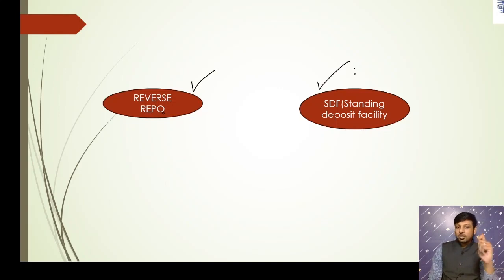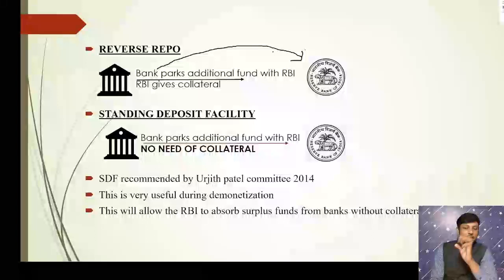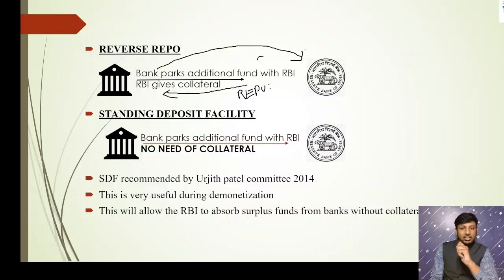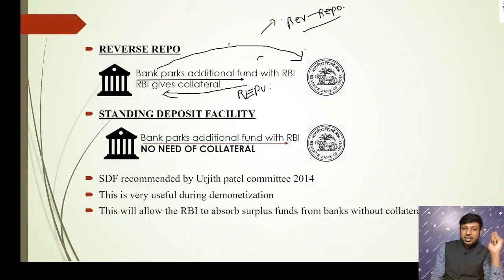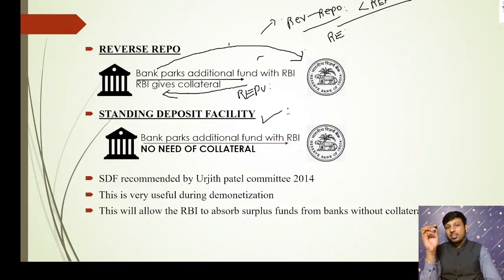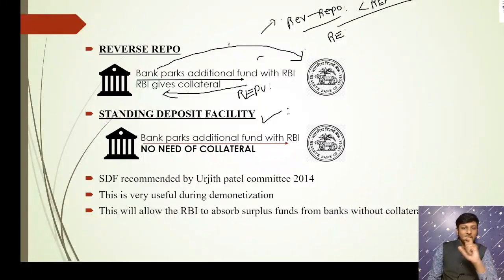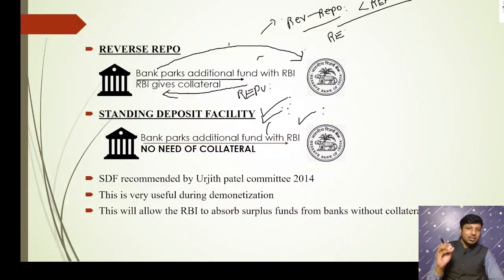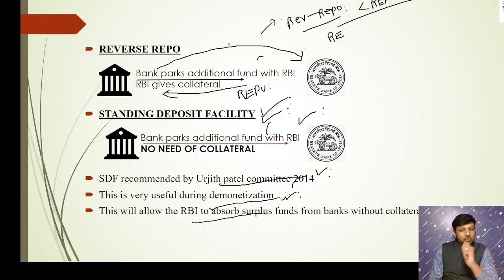How RBI borrwos money from the banks? ,REVERSE REPO VS SDF(Standng deposit facility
HOW THE RBI BORROWS MONEY FROM BANK.
THE BANK PARKS EXCESS FUNDS LAYING WITH THEM TO THE RBI AND TRY TO EARN INTEREST AS PROFIT.TOOLS UNDER IT ARE
REVERSE REPO
STANDING DEPOSIT FACILITY
UNDER REVERSE REPO-RBI NEED TO KEEP COLLATRAL TO BANK
BUT UNDER SDF RBI NO NEED TO KEEP COLLATRAL